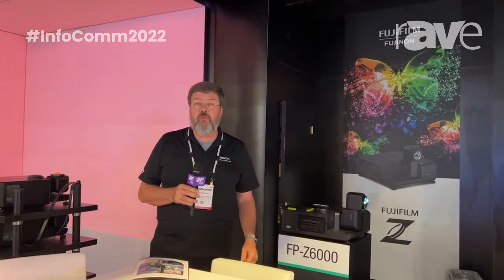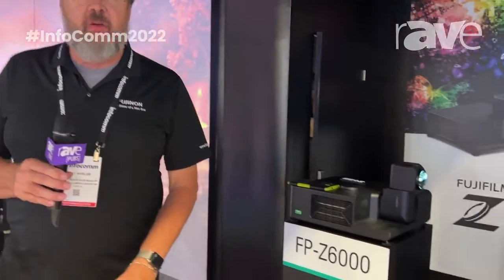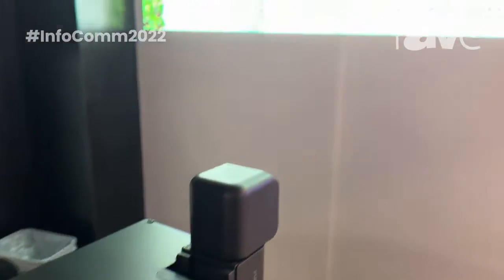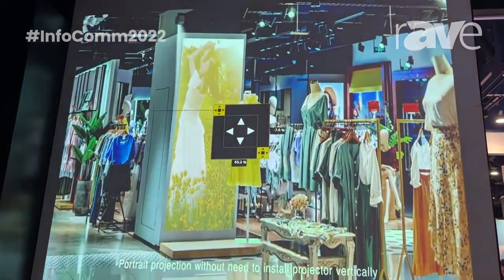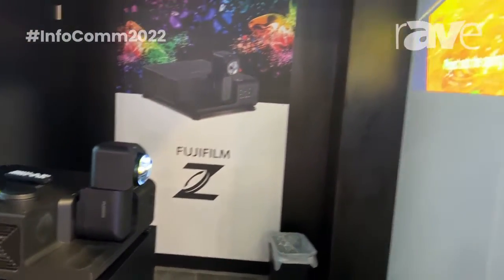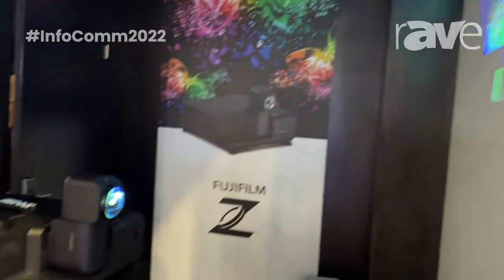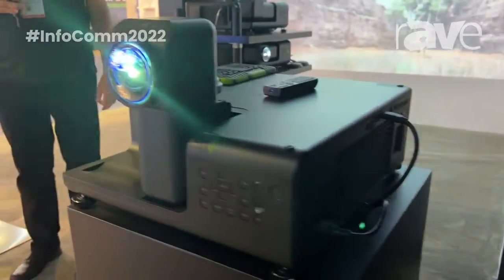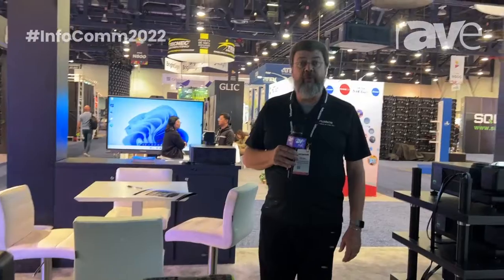InfoComm 2022: FujiFilm Showcases FP-Z6000 Ultra-Short-Throw Projector, With Up to 70% Lens Shift